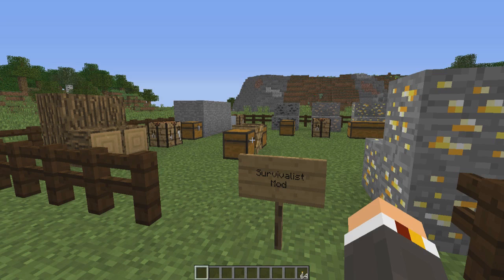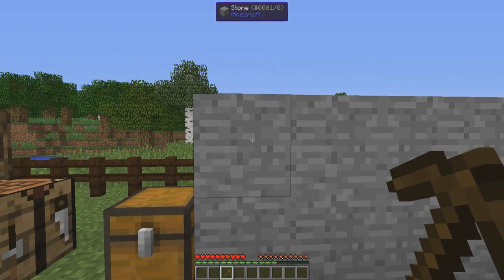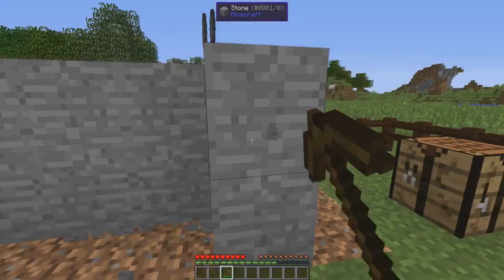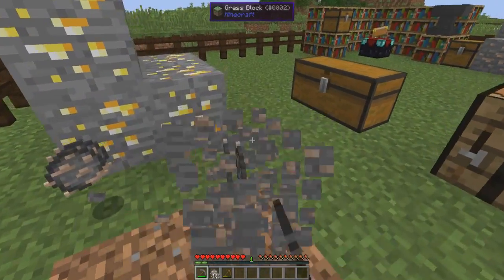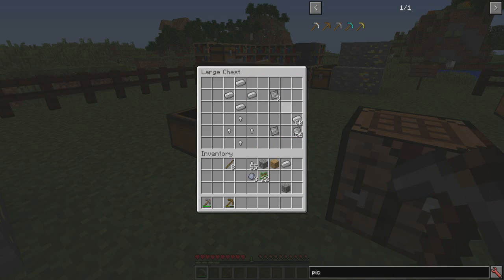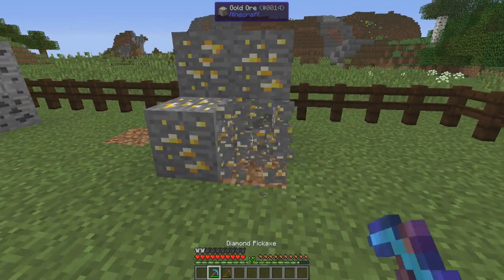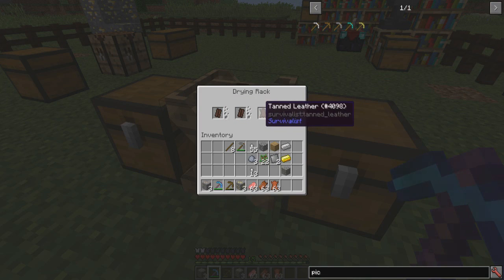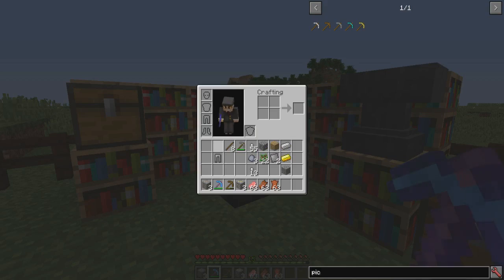Minecraft Mod Spotlight - Survivalist 1.9.4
Survivalist Mod Spicing up the early game, without making it overly tedious.

Requires Forge for Minecraft 1.9.4